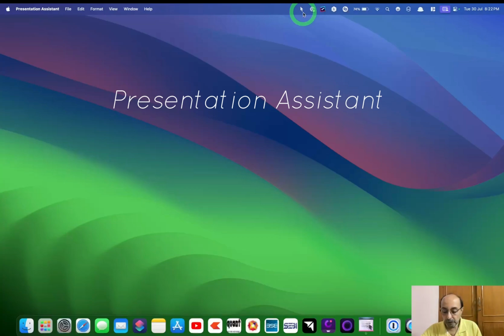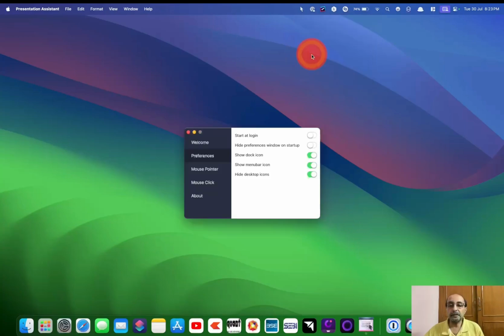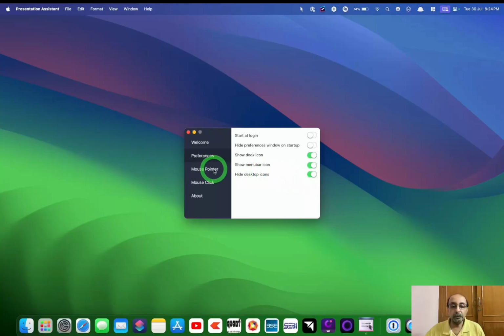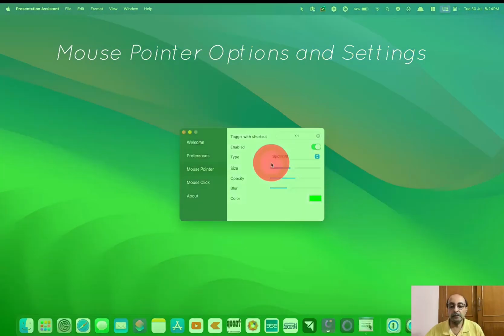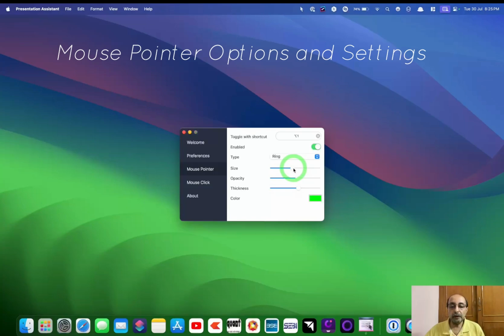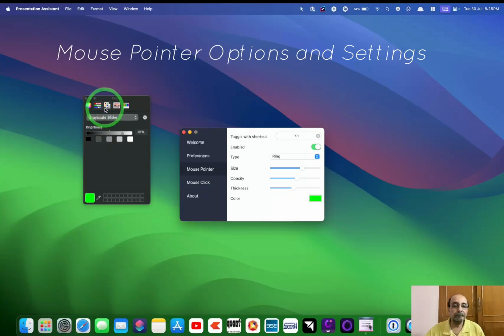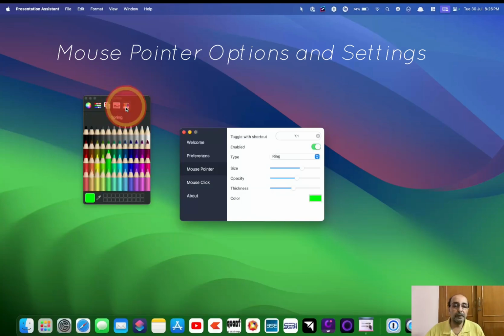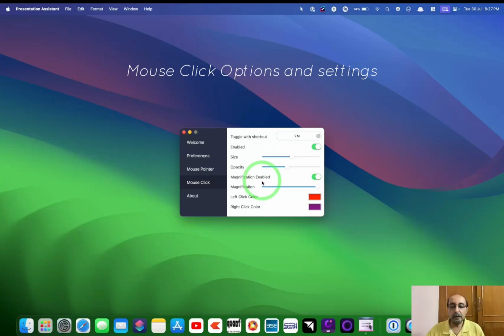How to easily highlight your mouse pointer and clicks using visual effects using an App.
Presentation Assistant App ( with 5 rating on the App Store) allows you to easily highlight your mouse pointer and clicks to your audience through the use of visual effects. For all Mac users out there, this is a perfect app for those who need to give live demos, presentations and professional screencasts. I was looking for such an app and I finally found one !
Key Features :
 a) Mouse Pointer Effects :
 - Toggle with keyboard shortcuts
 - Effect type, size, colour , opacity, and blur customisation
b) Mouse Click Effects :
 - Effet size , opacity and Magnification Customisation
 - Left and right click color effect options
c) General :
 - Start at login
 - Hide preferences window on startup
 - Hide desktop icons when the app is running

You can download this app from the App Store with a one time subscription (which is not much) and its worth it !

I am currently using this app and in fact i have made this video using this app in order to demonstrate the visual effects of the mouse pointer and clicks.

Hope this video was useful and was a value add for you.
Looking forward to bringing many more such value add videos.